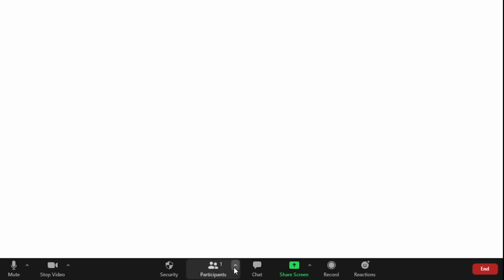Beginner Zoom Tutorial part 5 & 6 Navigating a zoom call and reminders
The beginner zoom tutorial gives a brief overview of the icon bar at the bottom of the screen and their functions.
This will be useful for parents who need to know how to put on the mic and the video for their small children.